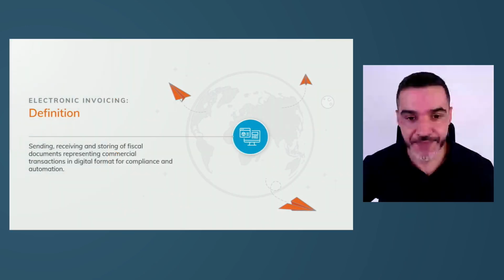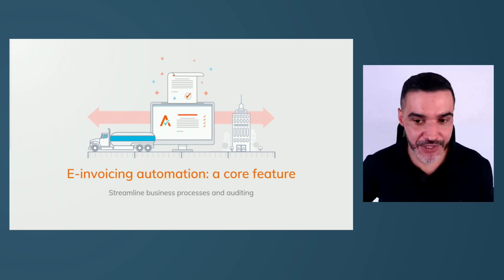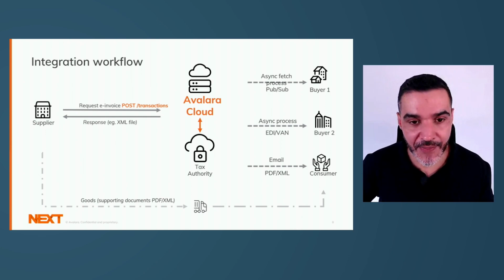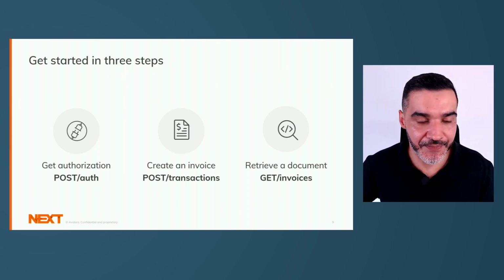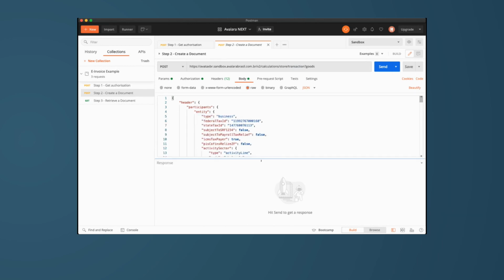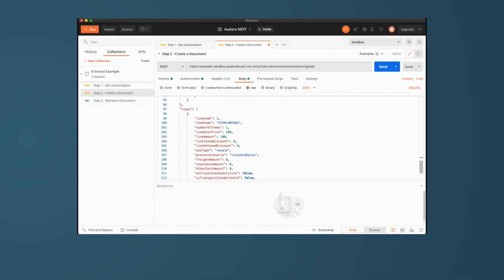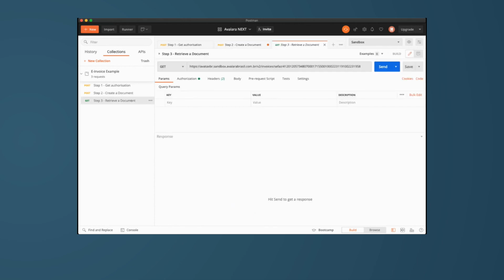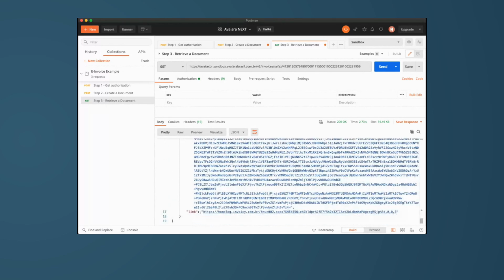Special Focus: Enabling an E-invoicing Solution in Your Integration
Are your systems ready for e-invoicing? It’s a reality in many countries around the globe. In this session, we discuss e-invoicing concepts and how to get started quickly using our REST APIs.